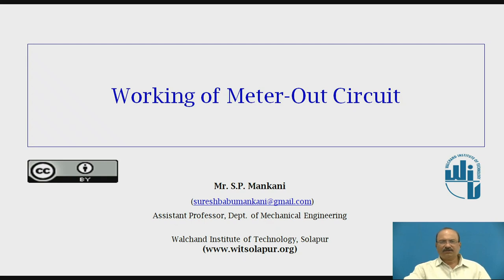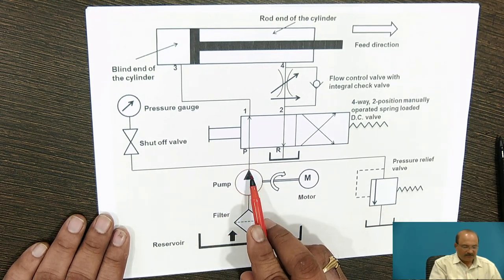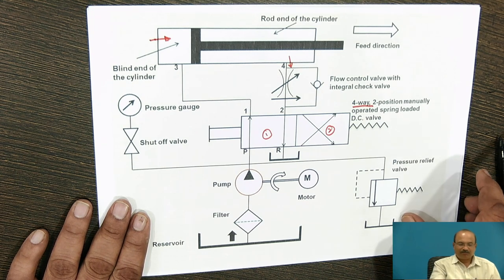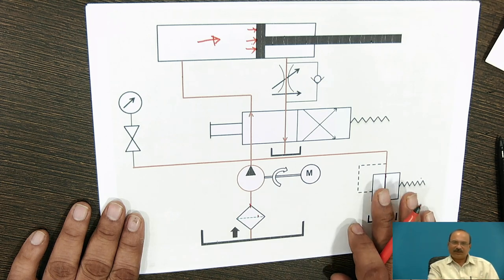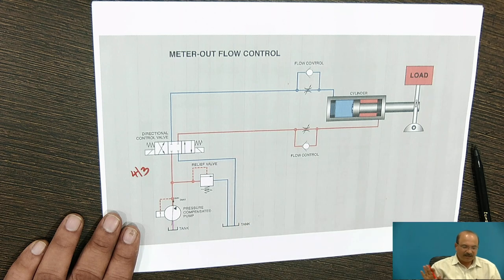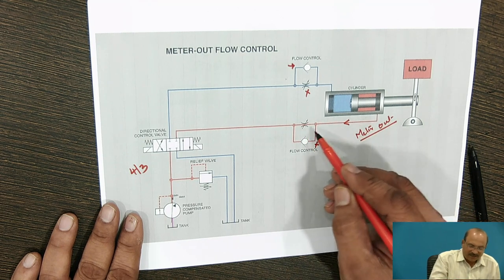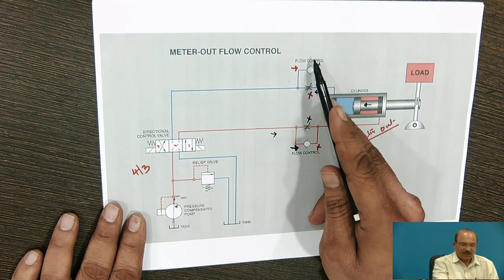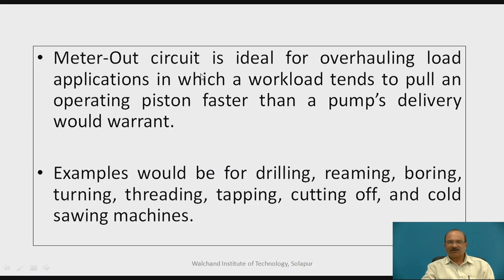Working of Meter-Out Circuit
Mr. S. P. Mankani
Assistant Professor,